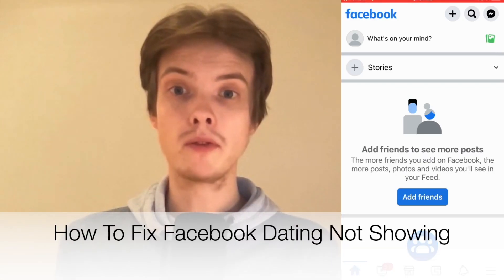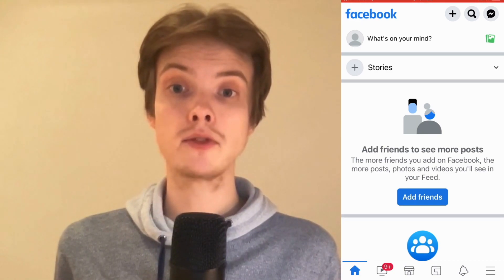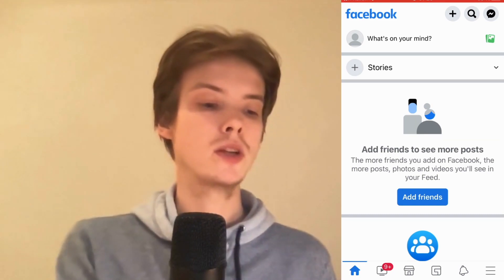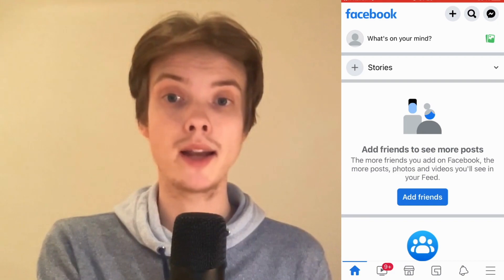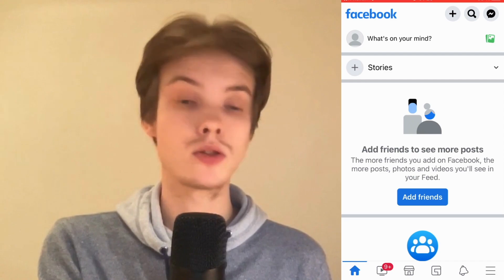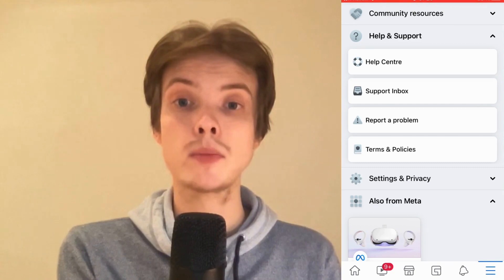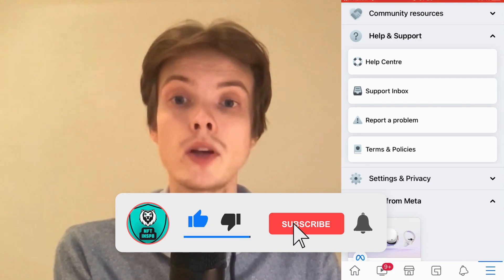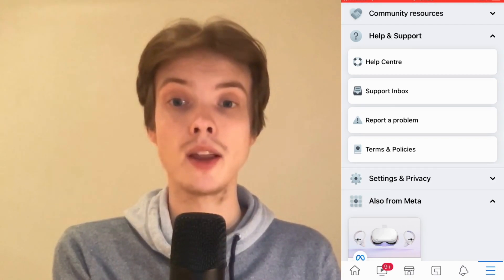How To Fix Facebook Dating Not Showing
If you want to be able to fix facebook dating not showing then this video will be perfect for you!